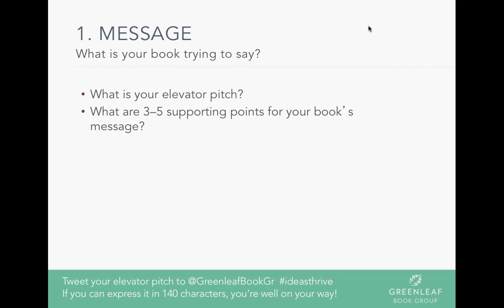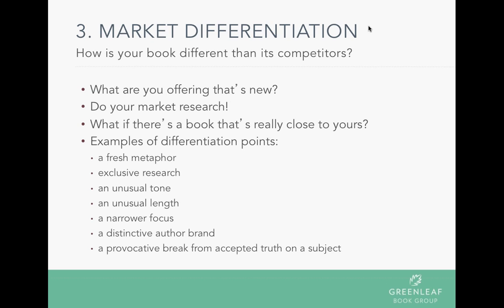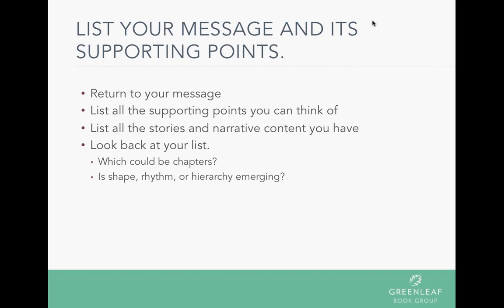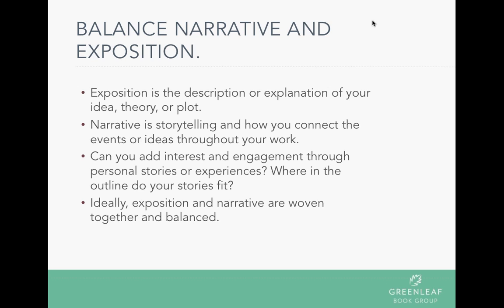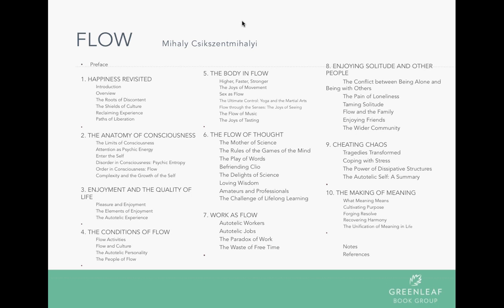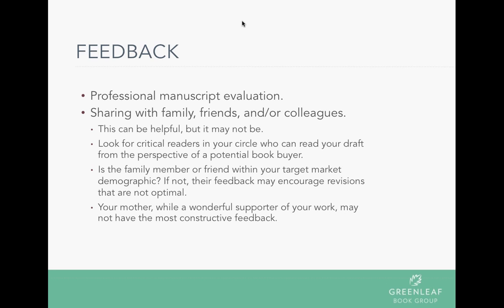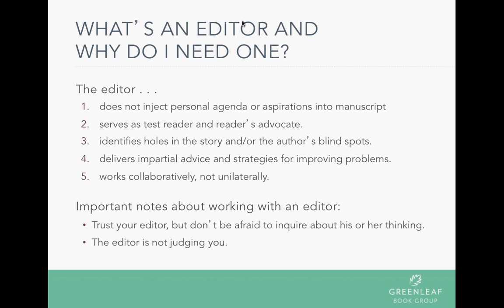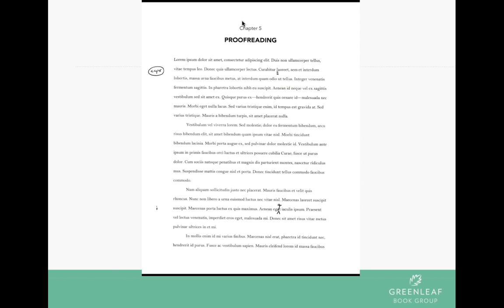Building Your Book: From Idea to Manuscript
In Greenleaf Book Group's latest webinar, Editor Brandy Savarese discusses how to successfully turn your book idea from a simple concept into a complete manuscript.